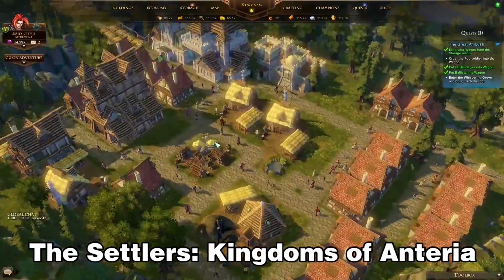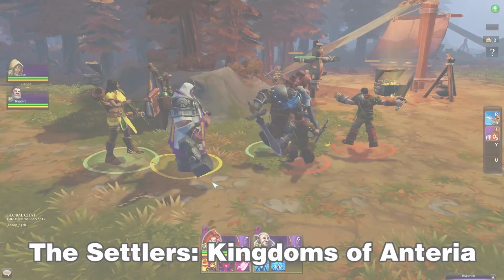Tycoon News - October 2014 - Part 1/2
Tycoon News is your monthly update on construction and management simulation games.